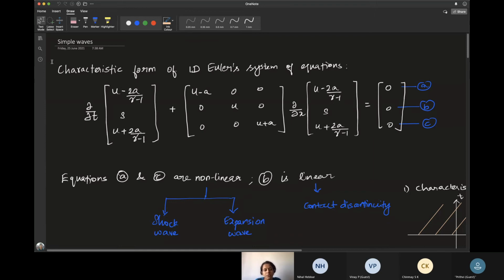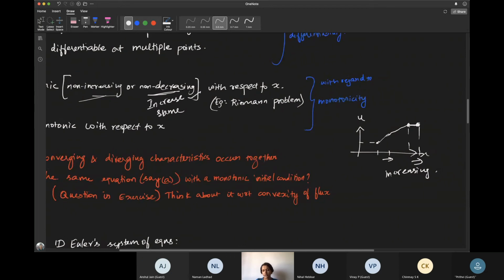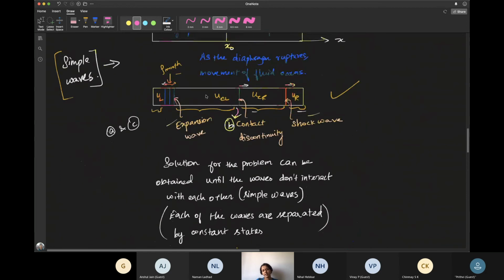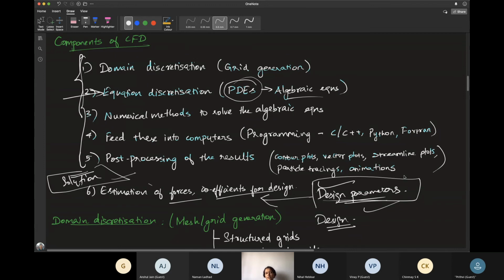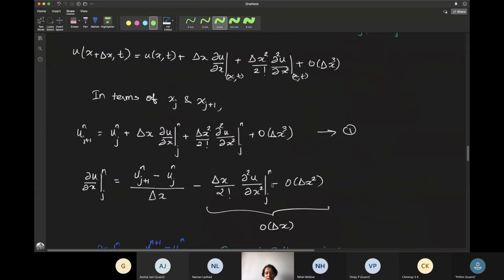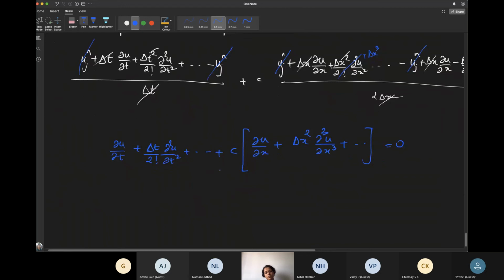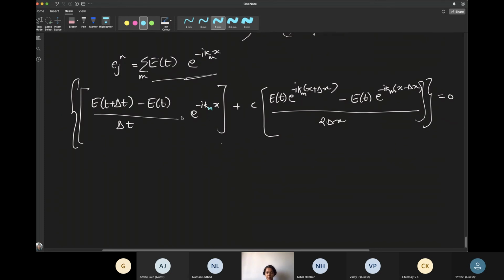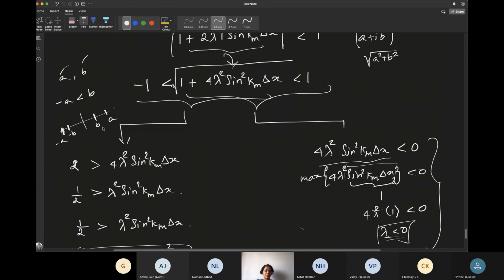Lec 13 Simple waves in Riemann problem and Introduction to CFD